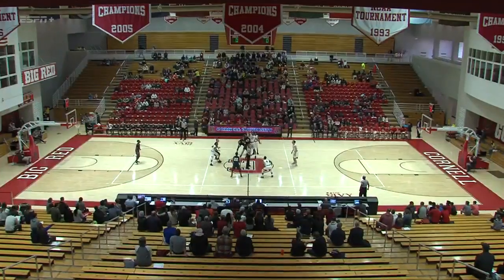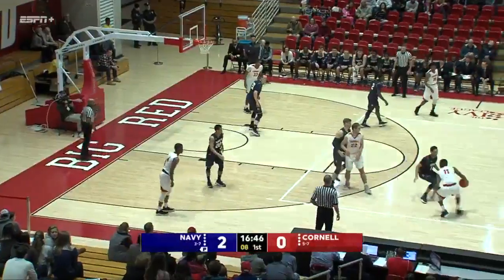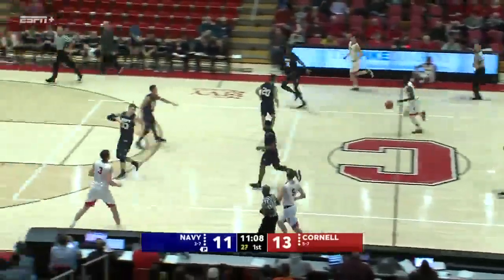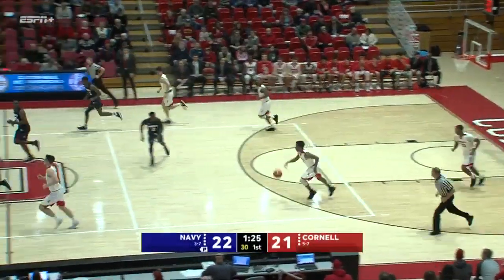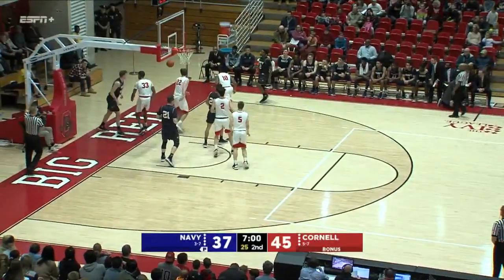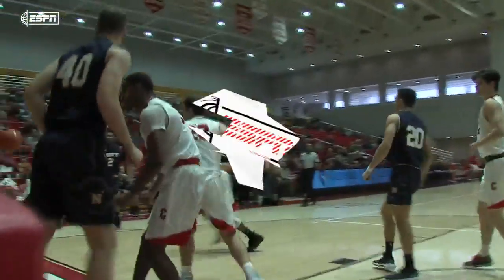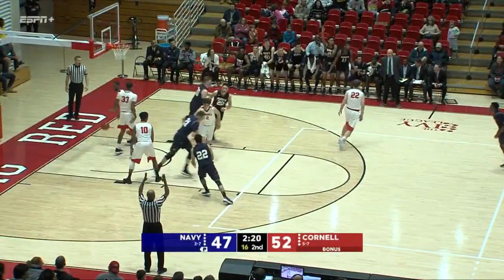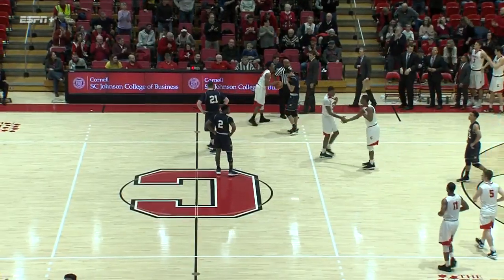Highlights: Cornell Men's Basketball vs Navy - 12/30/18